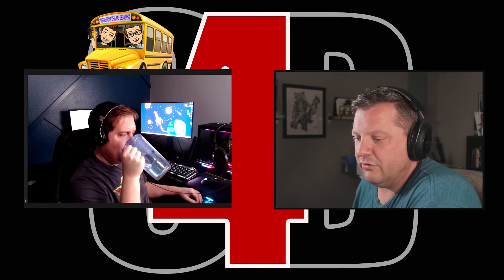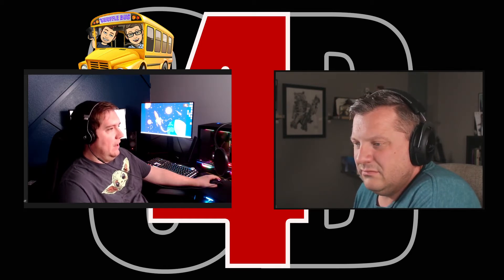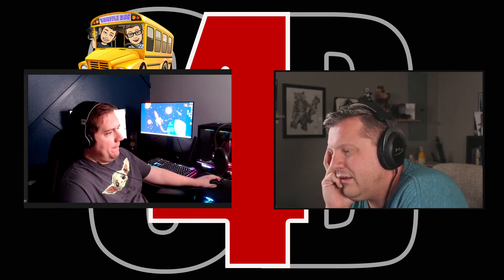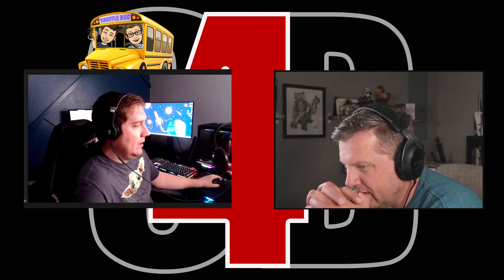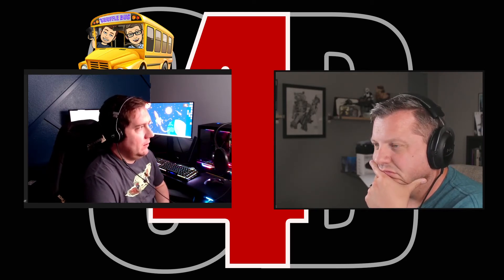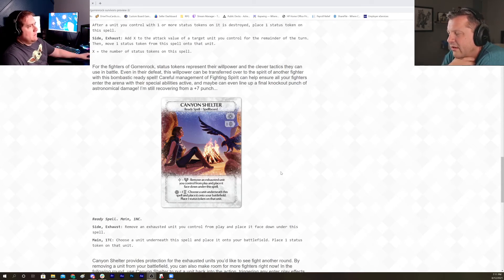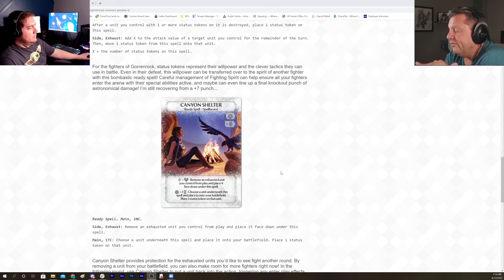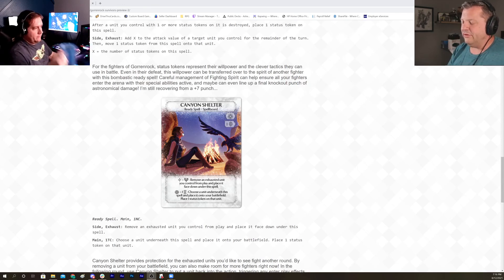Ashes Reborn - The Phoenix Betrays Us All - Gorrenrock Survivors Preview #3